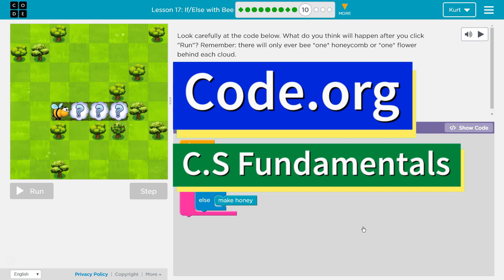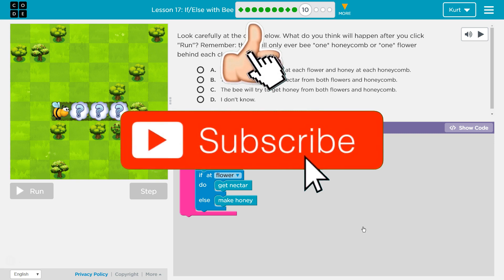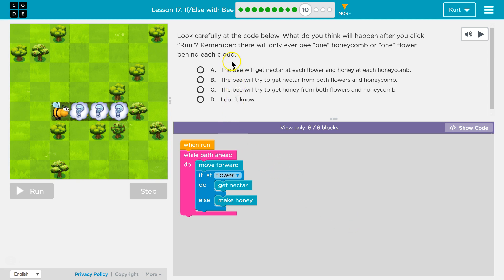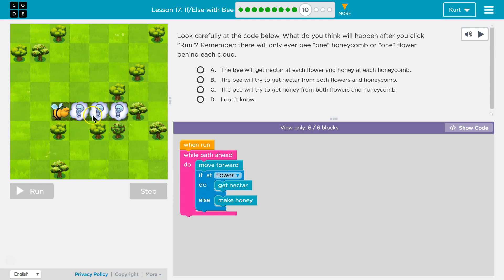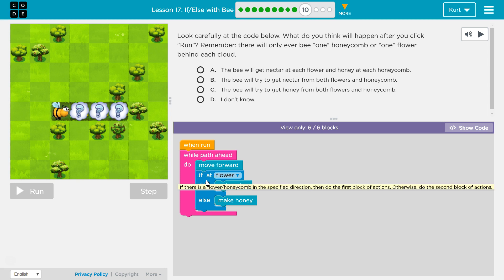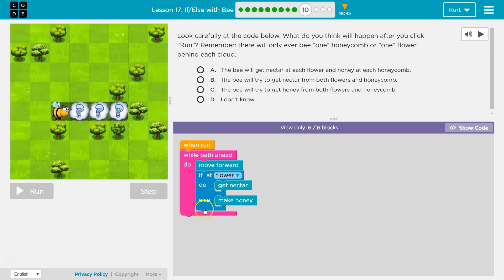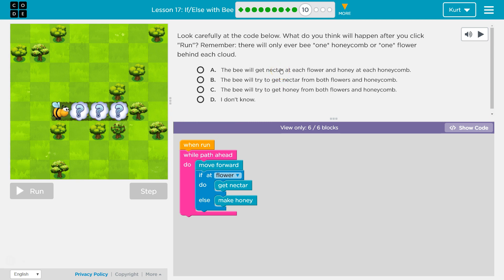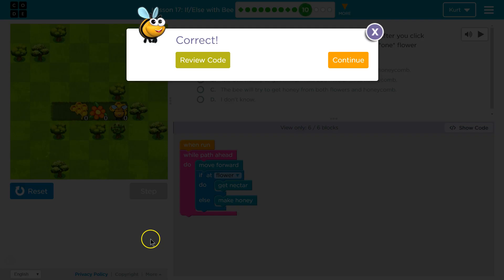If / Else with Bee CS Express - 2018 Version - Lesson 17.10 and Course D 14.10 Code.org Tutorial